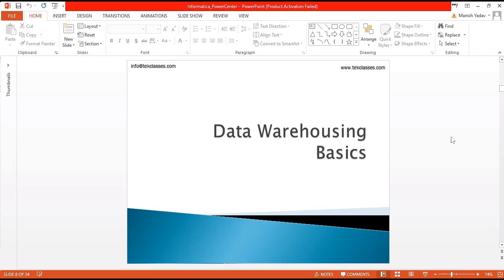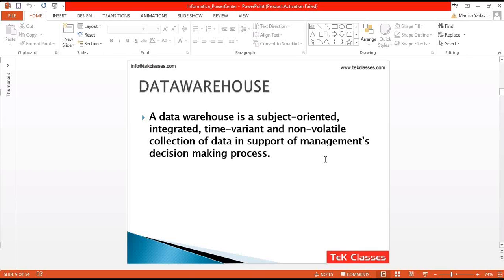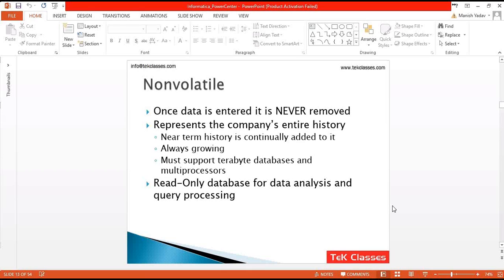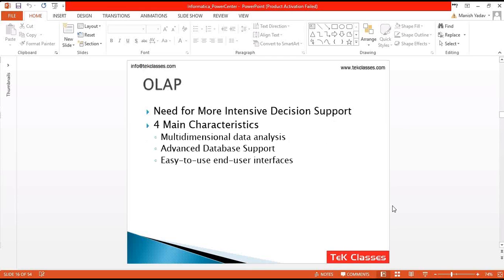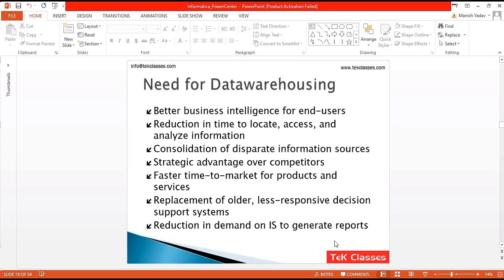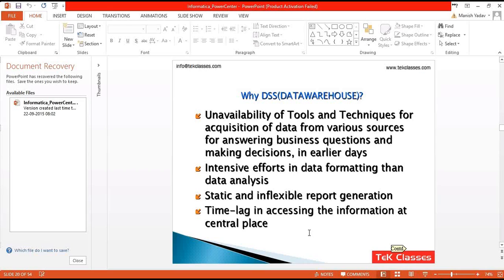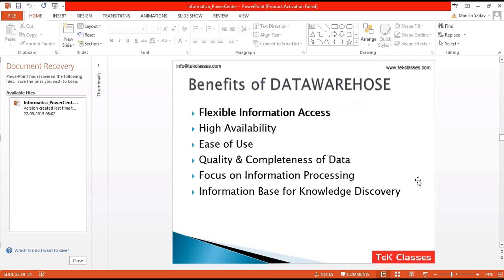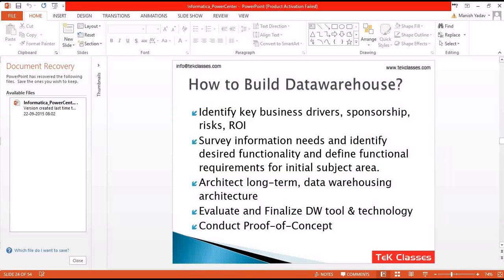ETL Testing training videos | ETL Testing tutorials for beginners